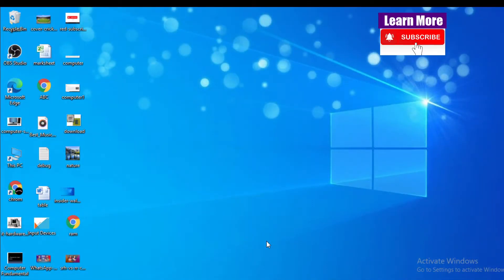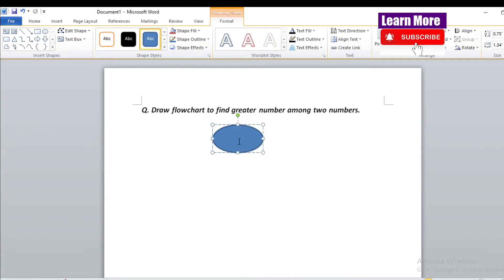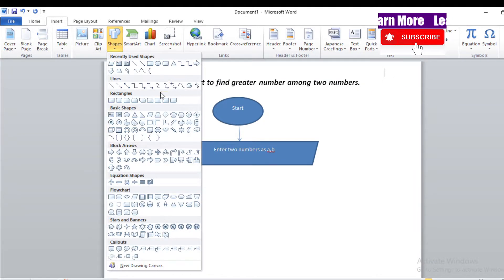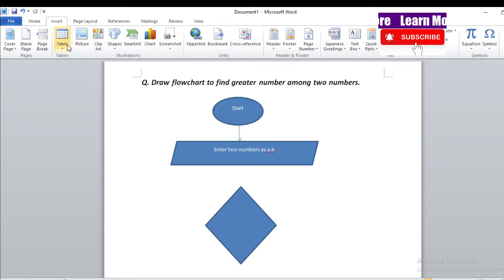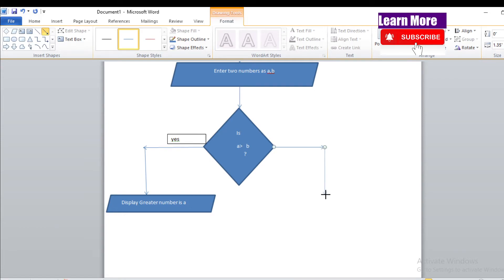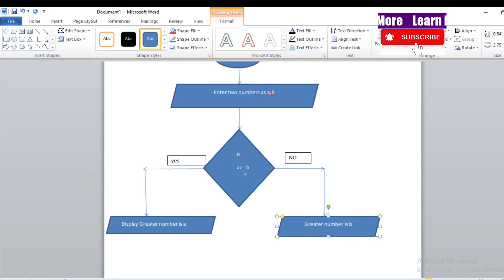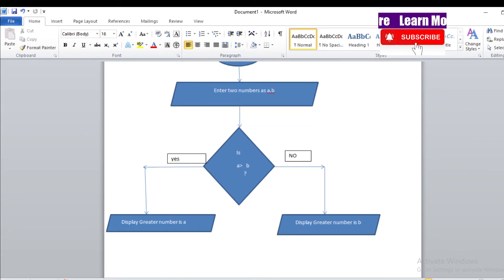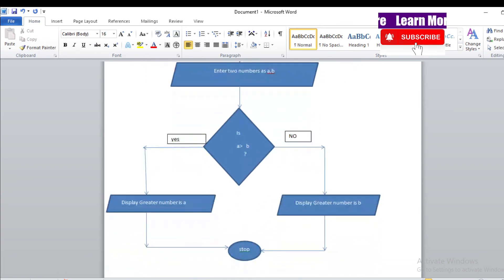Flowchart to find greater number among two numbers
Draw flowchart to find greater number among two numbers
How to draw flowchart in Ms word
Find greater number among two numbers